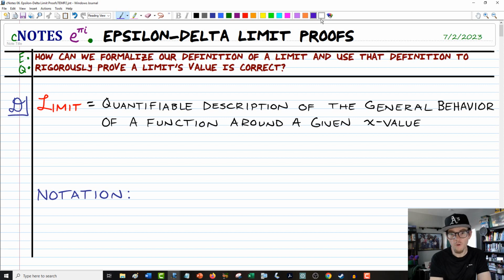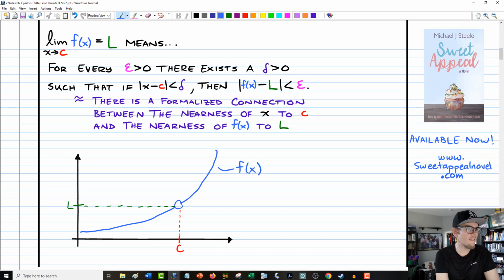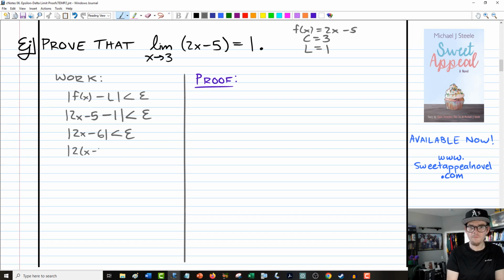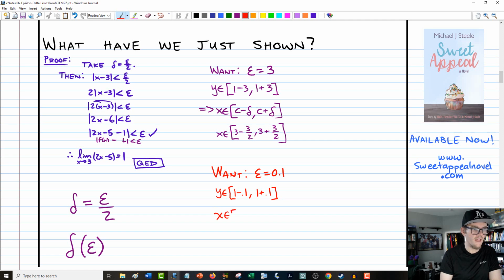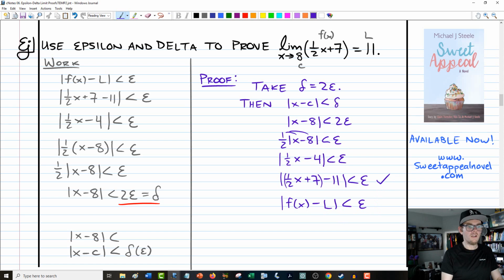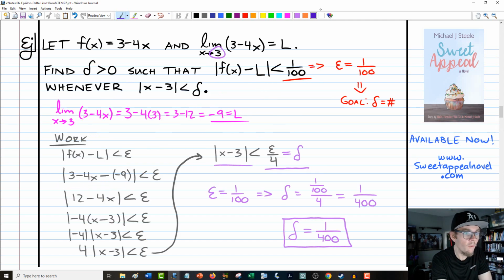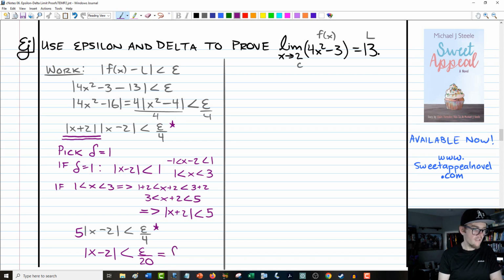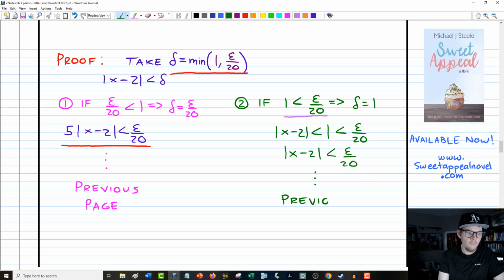Epsilon-Delta Limit Proofs Lecture Video